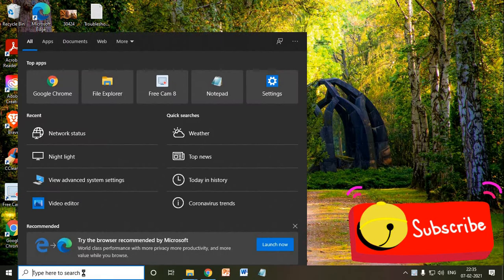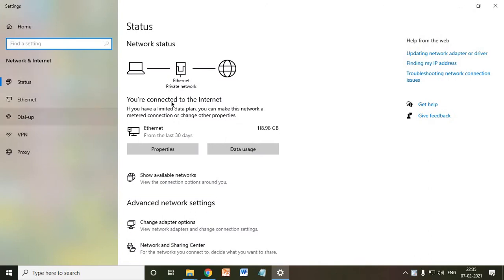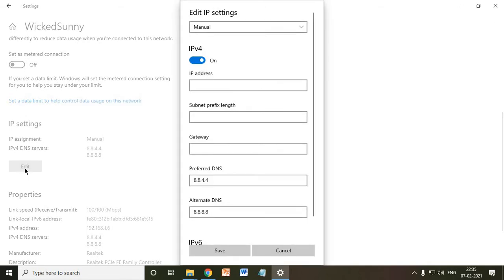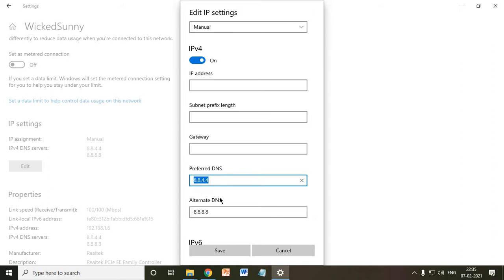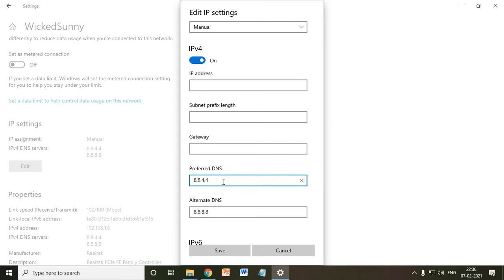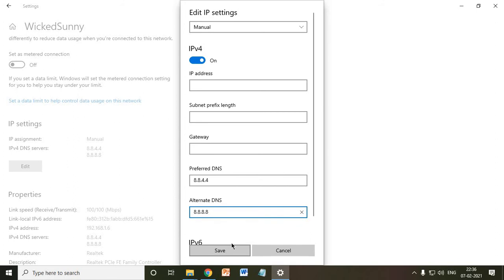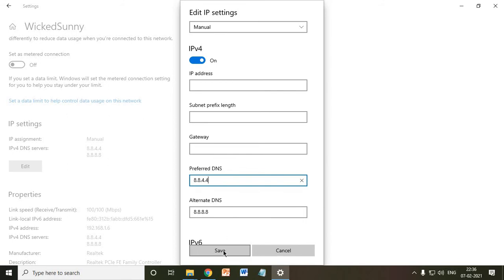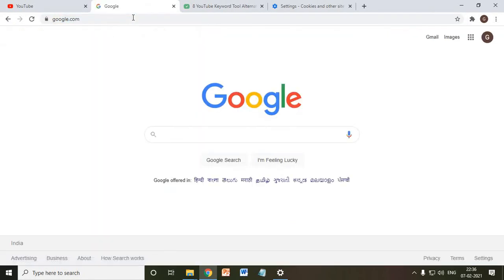How to Make Website Load Faster on Windows 10 - Speed Up Google Chrome and Mozilla Firefox 2021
How to Make Website Load Faster on Windows 10 Speed Up Google Chrome Mozilla Firefox 2021 can be done in only one step by just changing the DNS. Most of us using Google Primary and Secondary DNS, Due to heavy load on DNS on Primary, 8.8.4.4 is now may be faster than the main one, you may use the primary google DNS as the primary in your computer. You can check by yourself by just doing the ping command and test the replying speed of the DNS.

My Recommendations ✅ 🛒